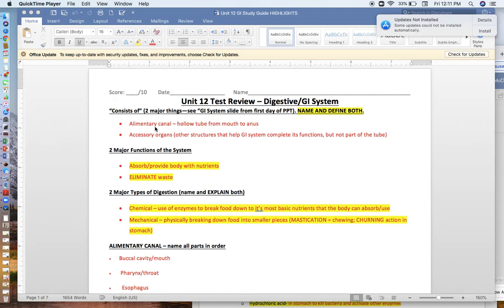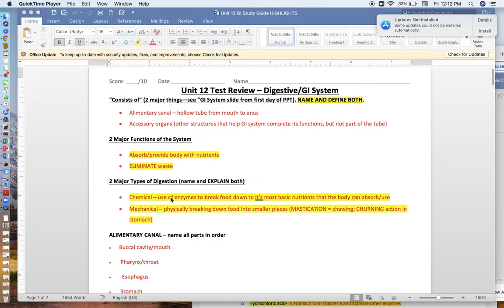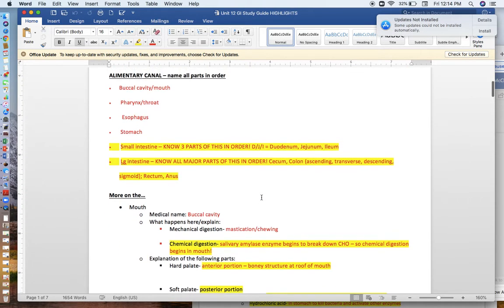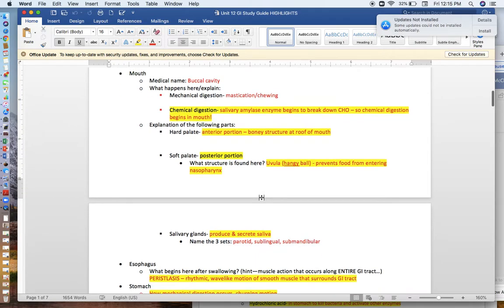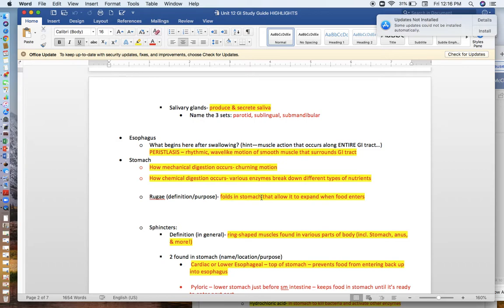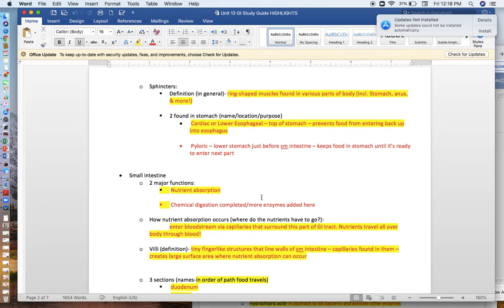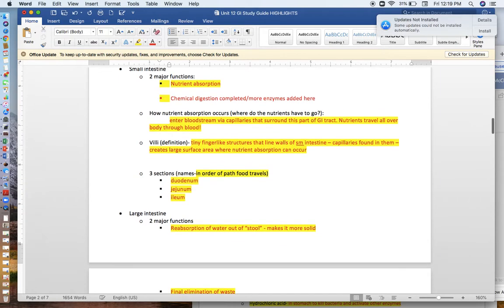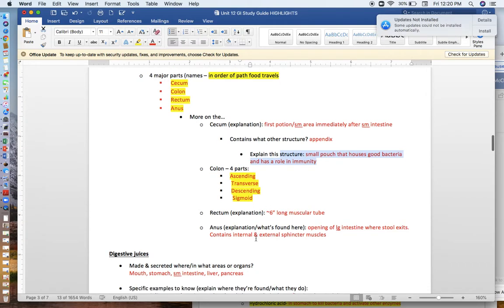GI Review 1